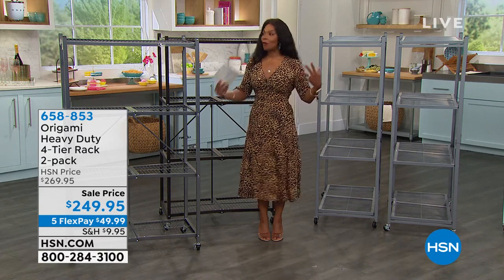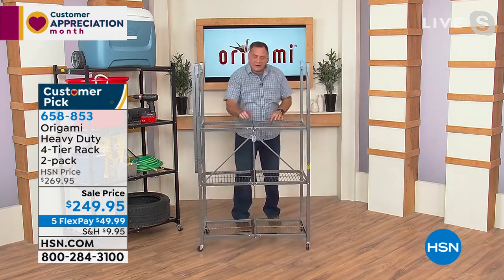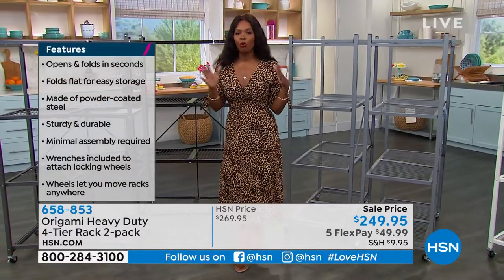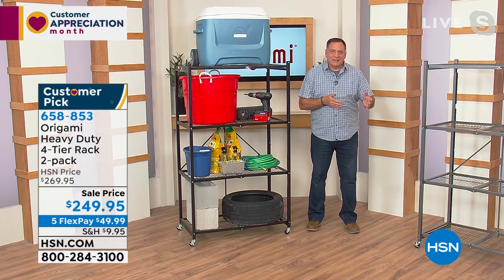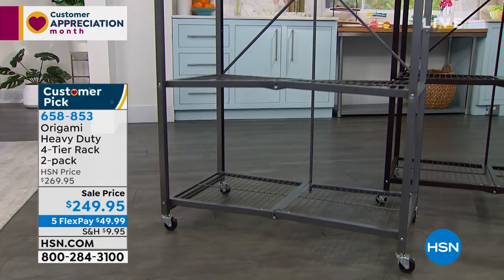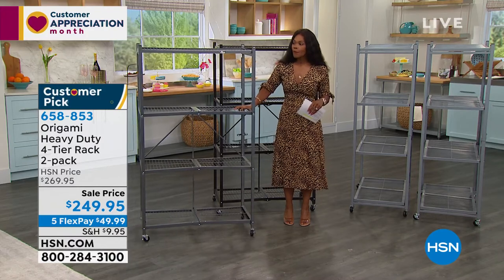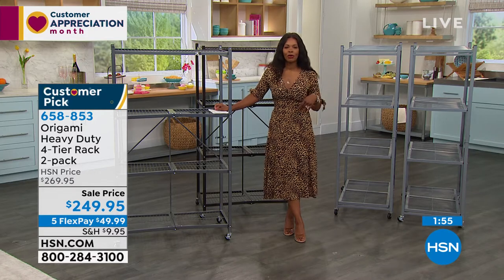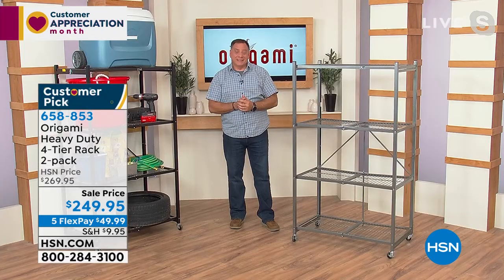Origami Heavy Duty 4Tier Rack 2pack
More storage space? (Yes, please!) This pair of sturdy folding racks in a wide range of colors is the perfect place for extra sheets in the bedroom, toys in the kids' room or tools in the garage. The list goes on. With detachable wheels for easy maneuvering, these racks help you get organized in any room of the house.

    (2) 4Tier folding racks
    8 Caster wheels
    1 Wrench
    Instructions